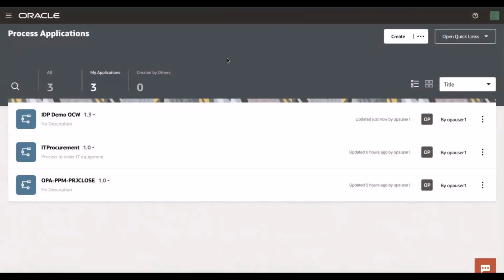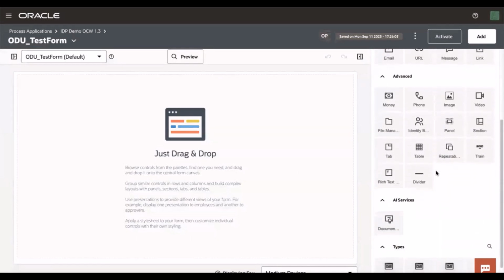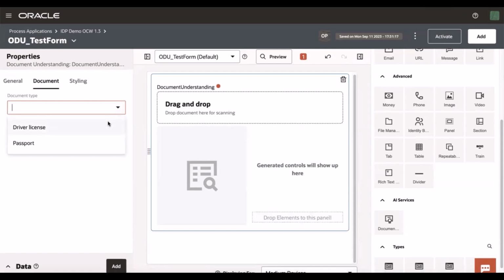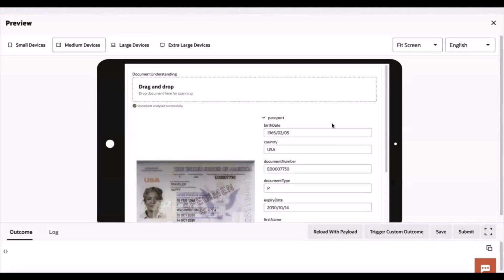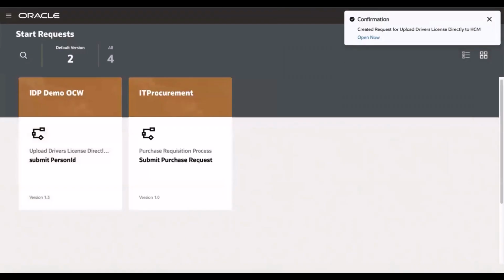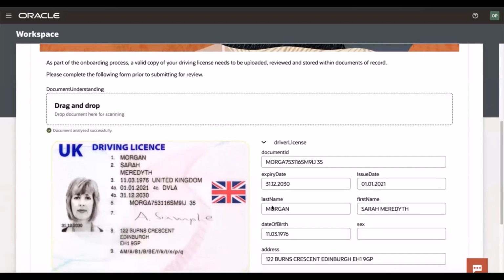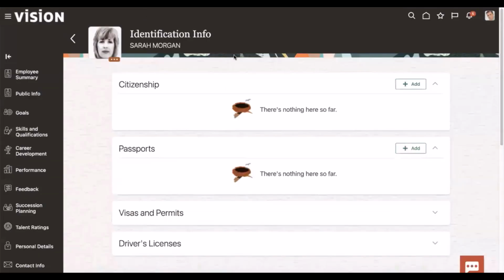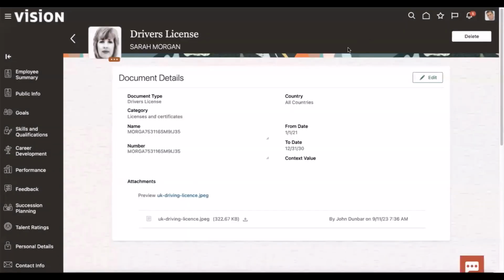Say Goodbye to Manual Data Entry with Document Understanding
Extract content from a document, process it, and save the original to your records with Process Automation's native document understanding.